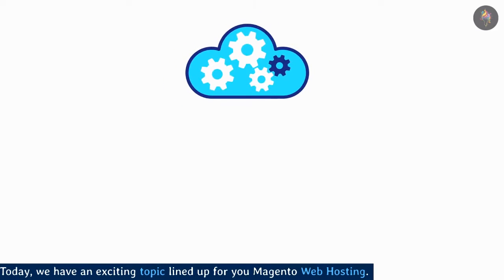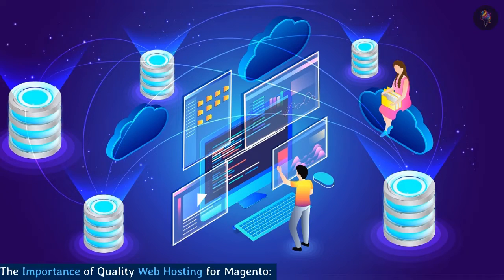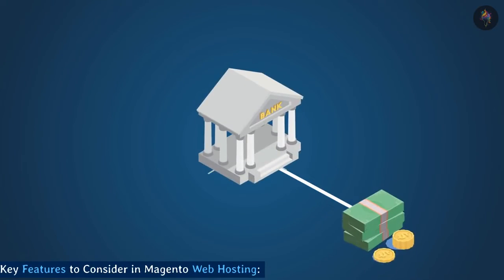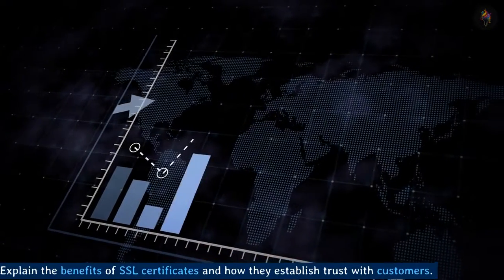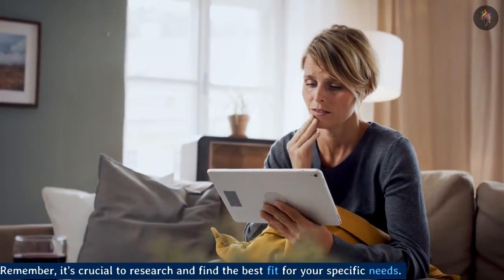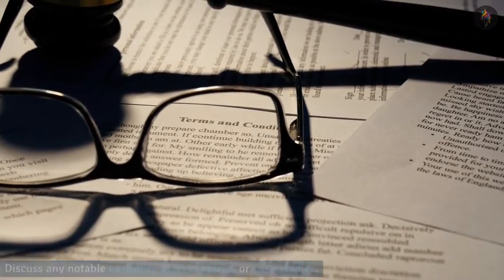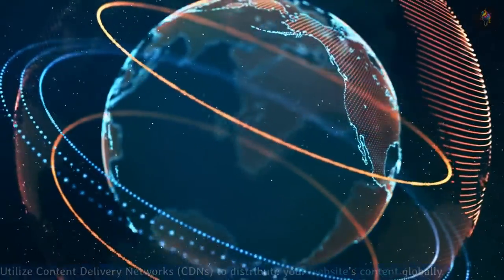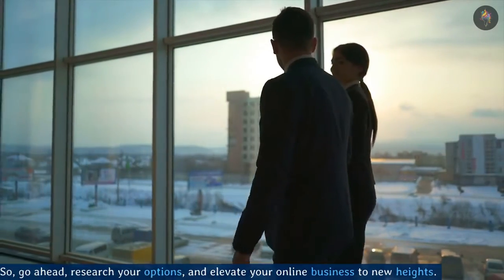Ultimate Guide to Magento Web Hosting: Boost Online Store's | Best Magento Web Hosting | magneto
Welcome to our comprehensive guide on Magento Web Hosting! In this video, we will dive deep into the world of Magento hosting and show you how to boost your online store's performance to new heights. Discover the best Magento web hosting providers that offer reliable, scalable, and secure solutions for your e-commerce business. We'll discuss key features to consider, such as performance, security, and support, helping you make an informed decision. With expert tips and tricks, you'll learn how to optimize your Magento hosting environment and enhance your store's speed, security, and overall user experience. Whether you're a beginner or an experienced Magento user, this ultimate guide has got you covered. Don't miss out on this valuable resource for unleashing the true potential of your online store. Watch now and take your Magento web hosting to the next level!